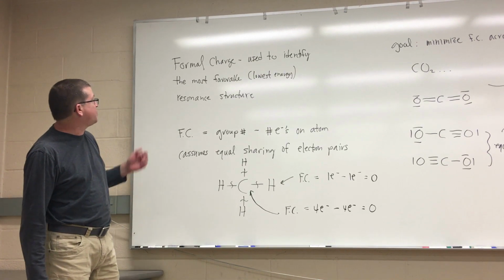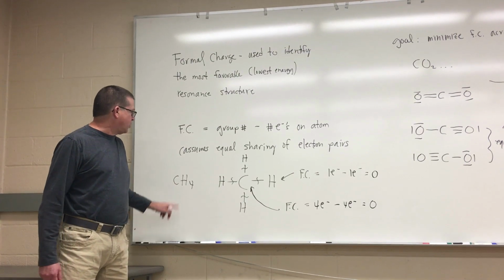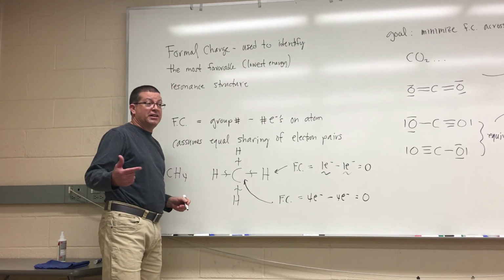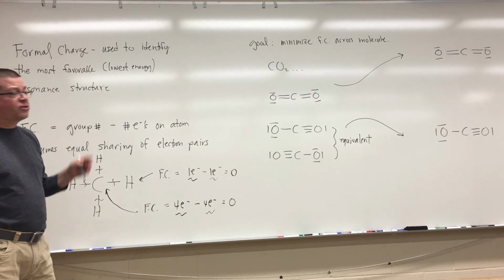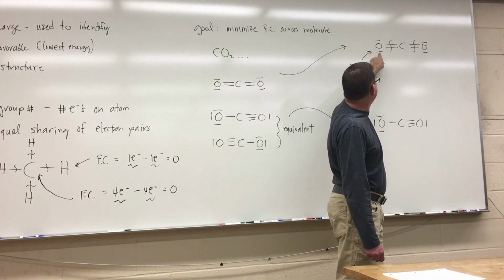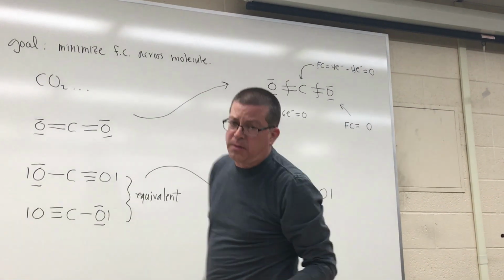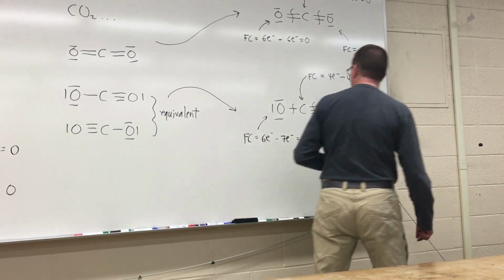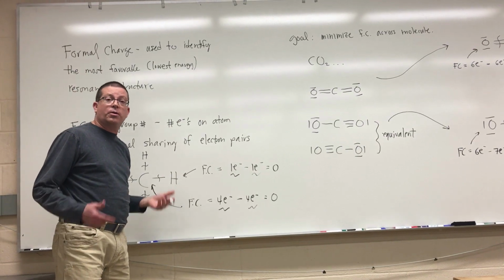Formal Charge - Video 31